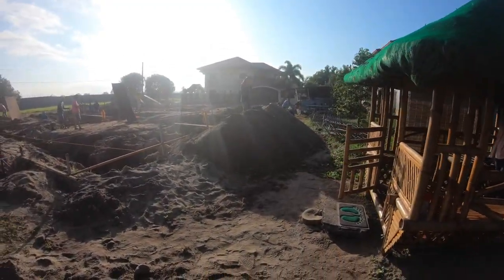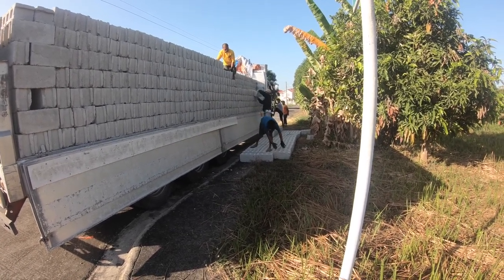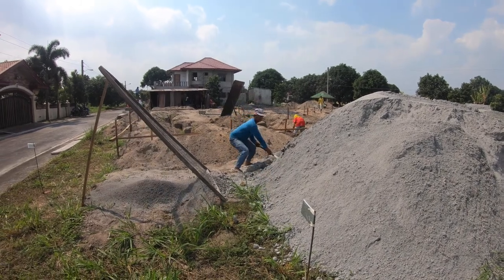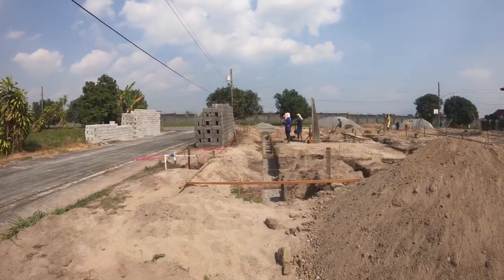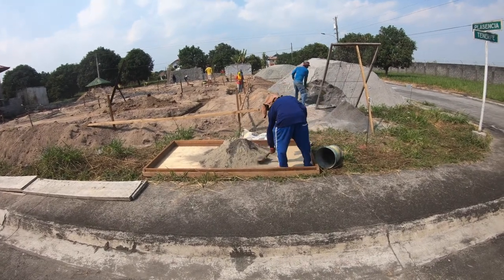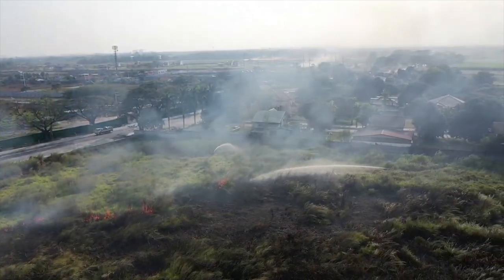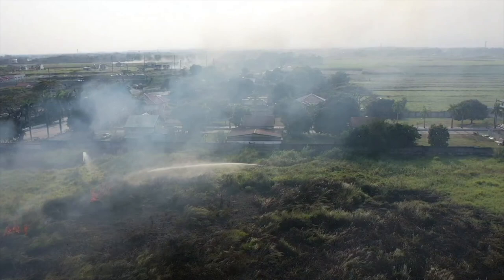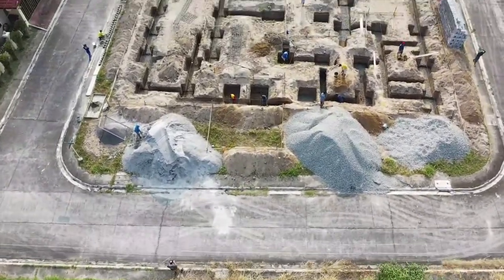Philippine House Building Step by Step, Build Day 13: Bake Me A Cake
First delivery of concrete hollow block at the crack of dawn. 2500 pieces. Also started making the spacers for the footer cages.

Artist: Cooper Cannell

George & Emie
Casa TexPina

Equipment used:
GoPro Hero 8 Black
Ulanzi Vlog cage
Movo VXR-10 Shotgun Mic with hot pink windscreen